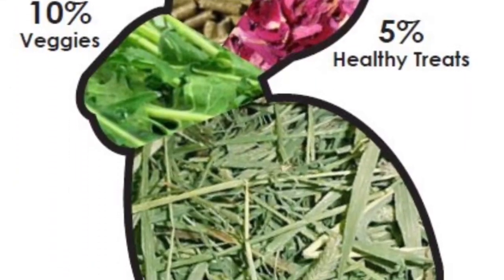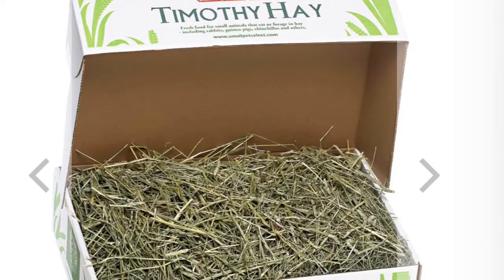How much bunnies cost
Hey guys! This is another VLOGMAS video! Thank you all so much for watching
Thank you all so much for watching if you have any questions let me know! Thank you!